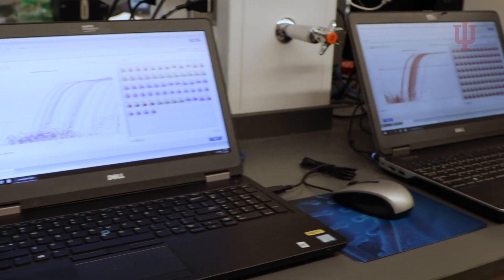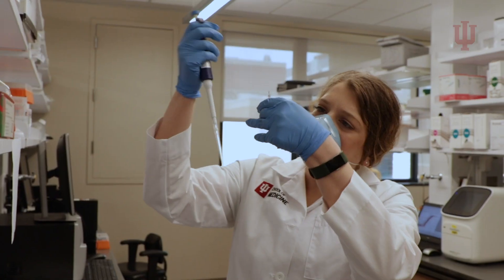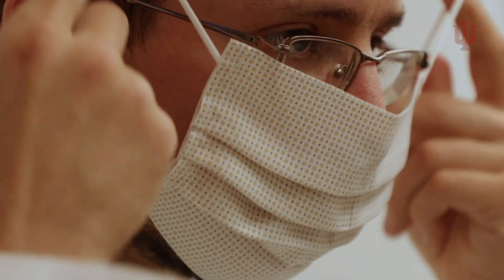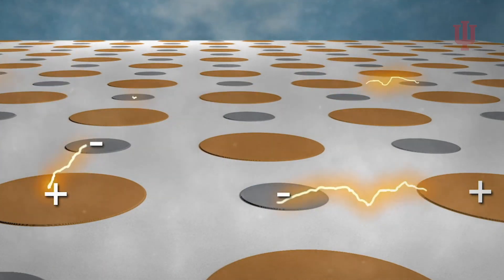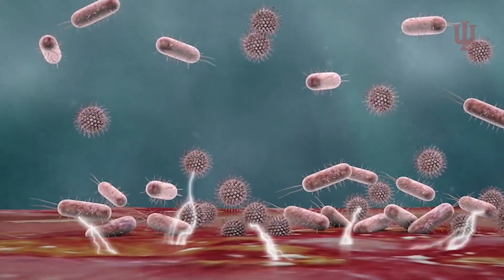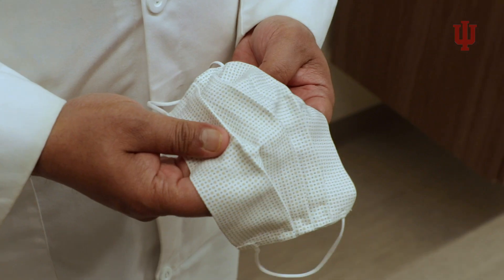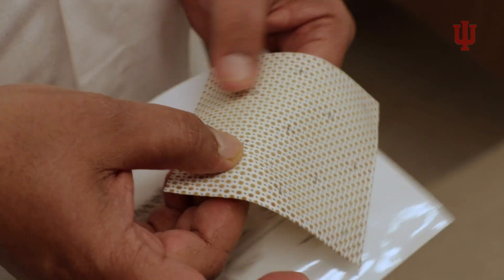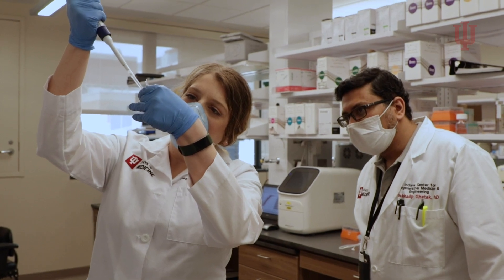COVID-19 Neutralizing Masks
Dr. Chandan K. Sen, Associate Vice President for Military and Applied Research, discusses the capabilities his new face mask has for health workers.